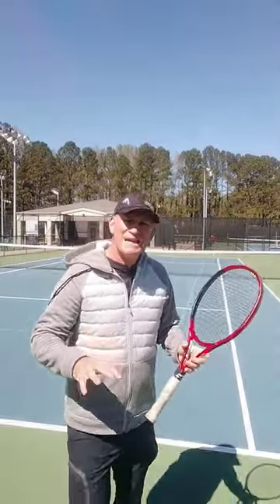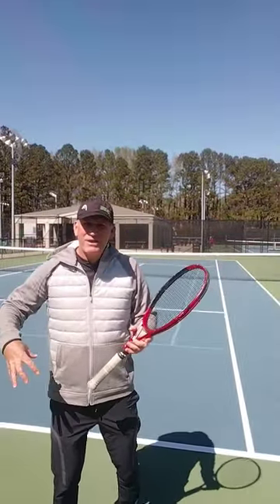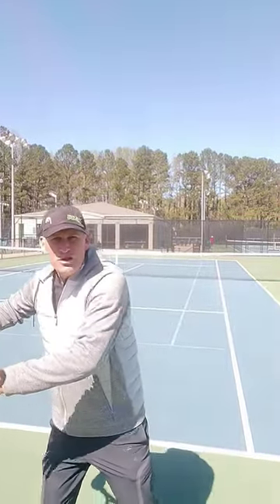2 tips to increase racket head acceleration